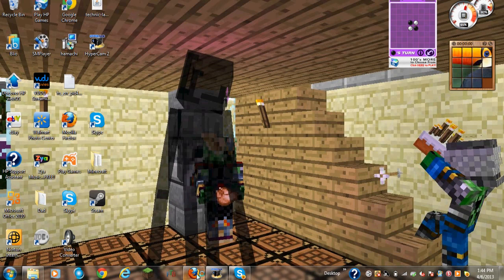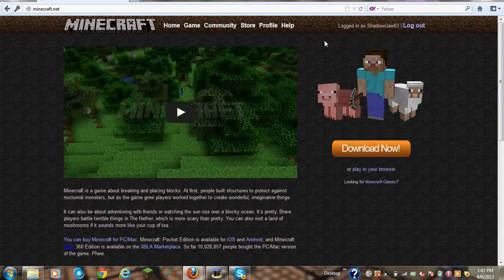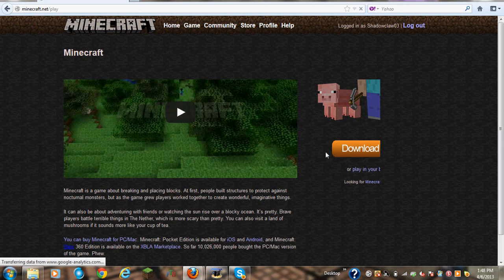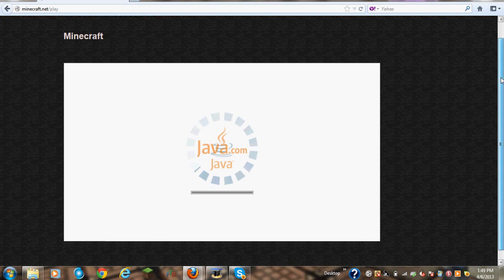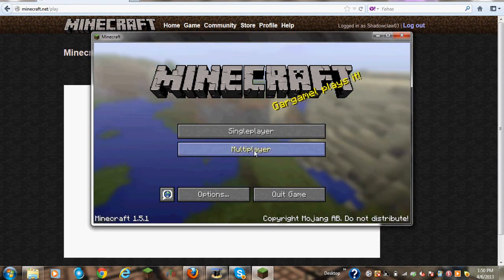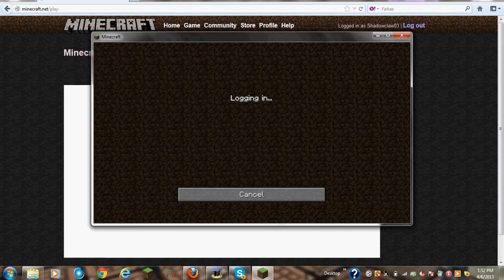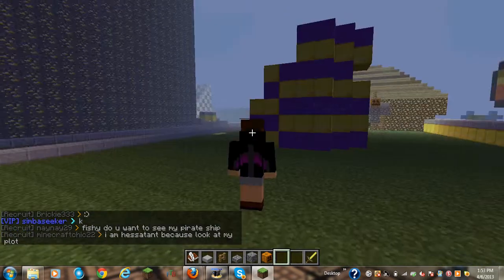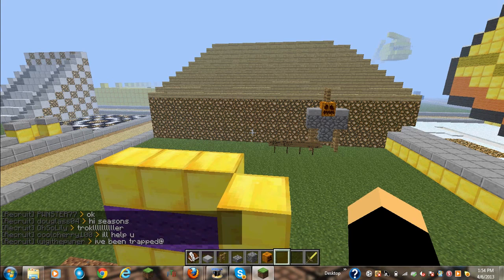How To Play Minecraft In Your Browser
Minecraft games are the best, would like to play it with me ? click here to play minecraft play-minecraft.online